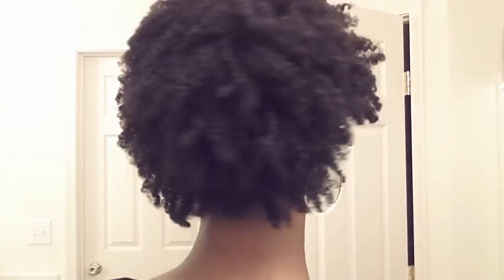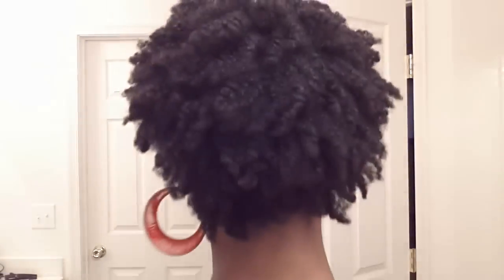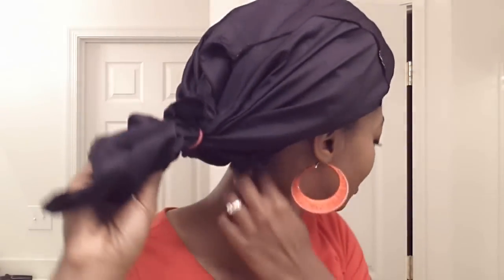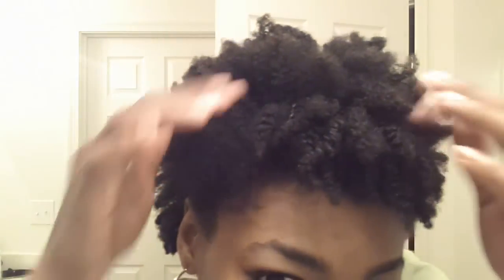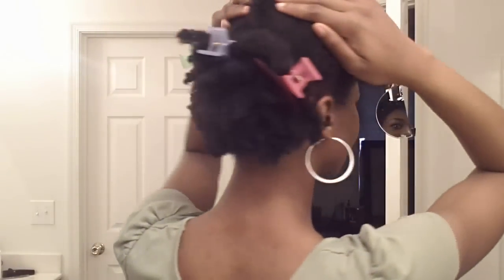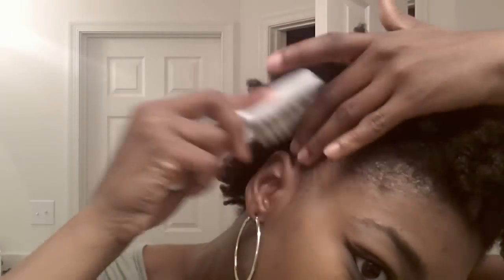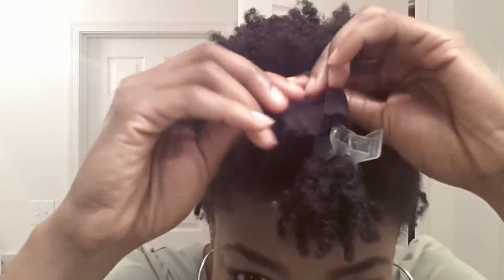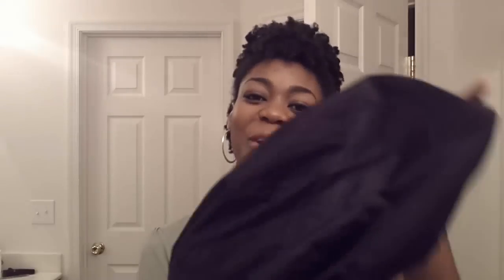4C Natural Hair - Maintaining My Hair Without Re-Twisting Nightly- (Wet Twistout Night Routine)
Hi!  In this video I show an updated version of how I maintain my hair over the course of a few days without re-twisting it at night...smushed hair and all lol.
for pictures and more info!  God bless!!!